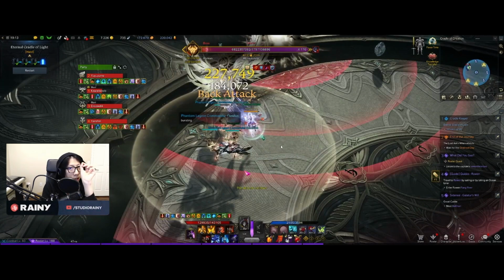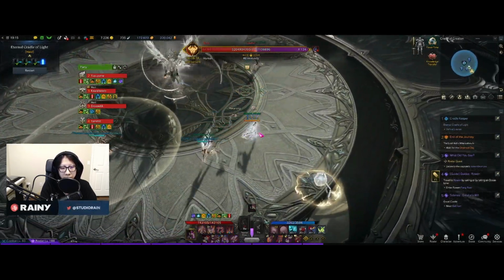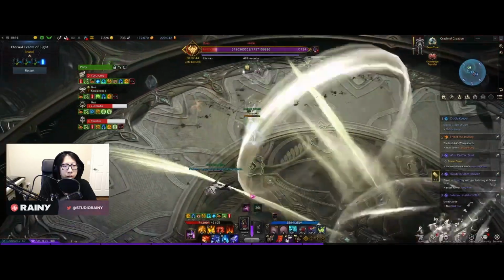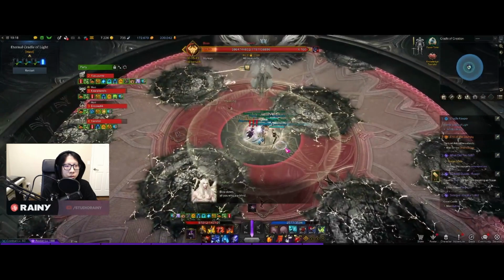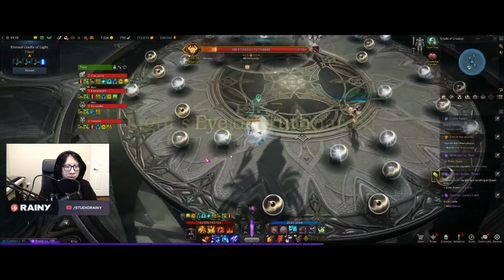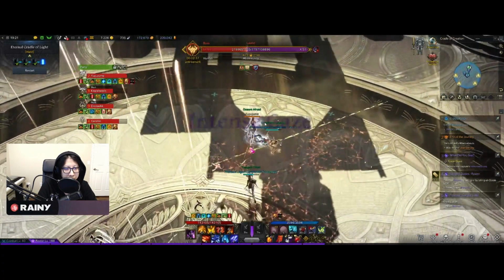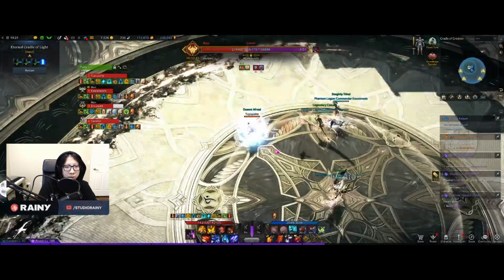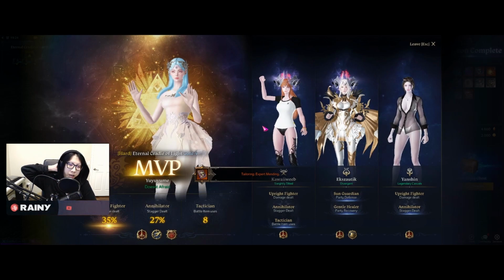Kayangel HM Gate 4 Commentary Run with Arcana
RULES:
1. This channel is made with the purpose of enjoying games and having a relaxed, positive atmosphere

2. Hate speech, discrimination, and hateful conduct is striclty forbidden

3. Do NOT argue with people, report and move on

4. Do NOT rumor monger or diminish others

5. DO keep your comments positive in nature

6. No spam

7. No advertising

Chibi Emotes by @ikuraisora